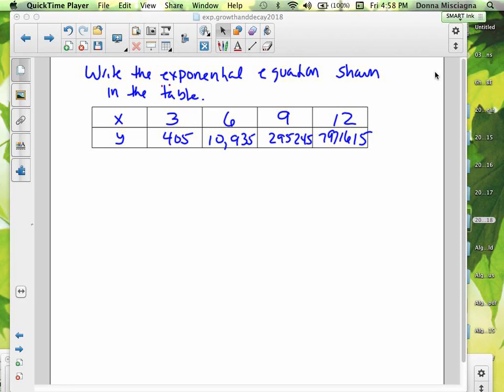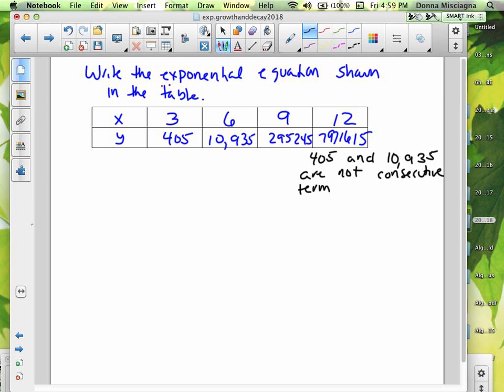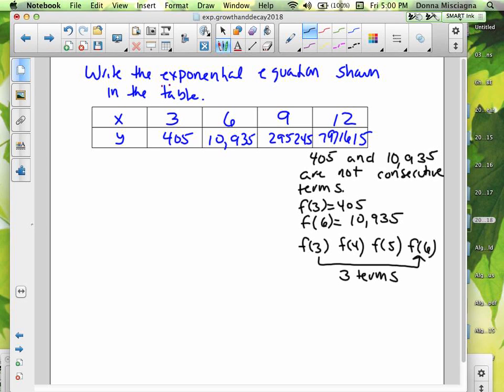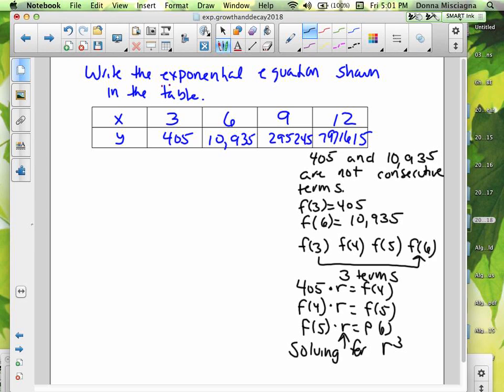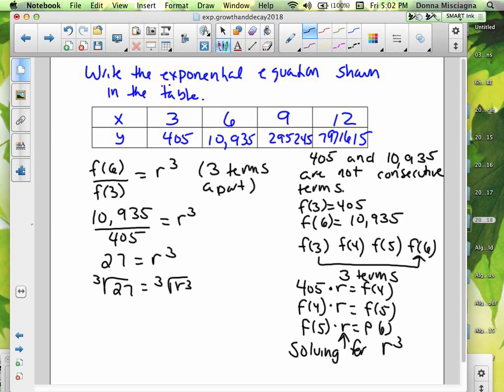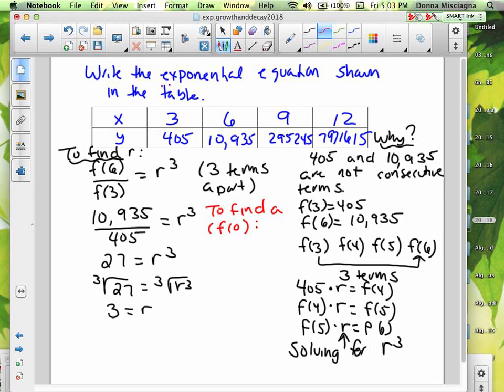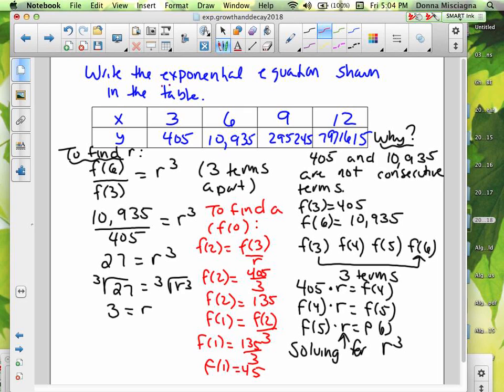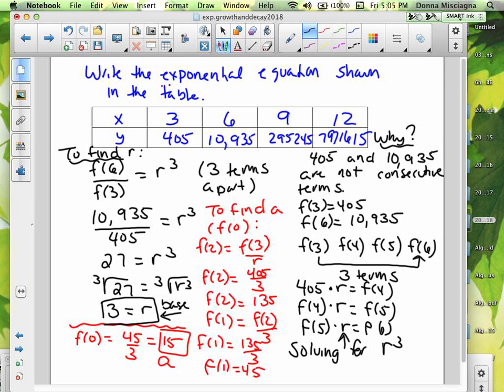Equations from Tables podcast Broadband